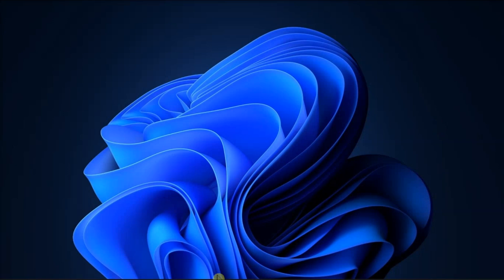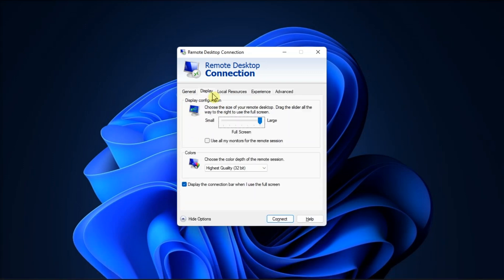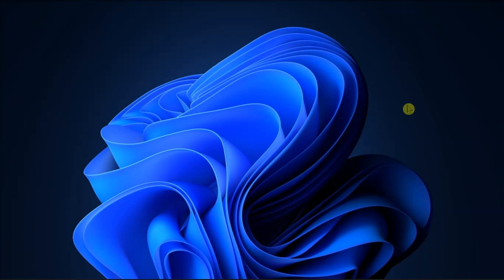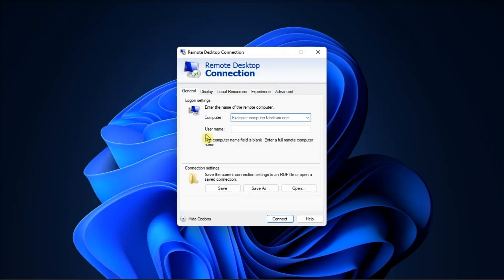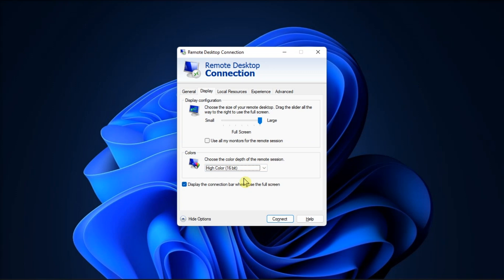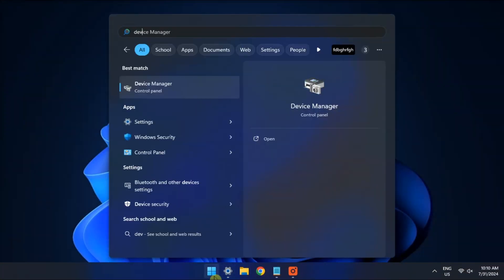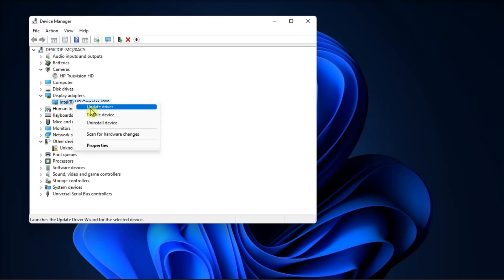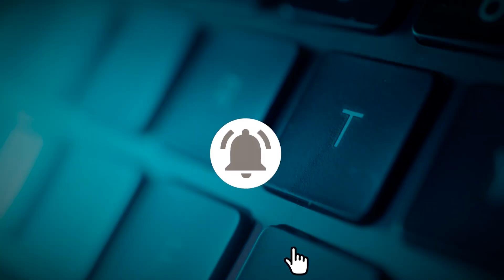[FIX] Remote Desktop Black Screen on Windows | Blank Screen on Remote Desktop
Discover how to fix the Remote Desktop black screen issue on Windows with this step-by-step tutorial. Learn effective methods to resolve display problems during remote sessions and ensure a seamless remote desktop experience.